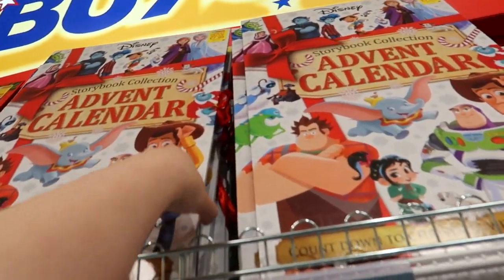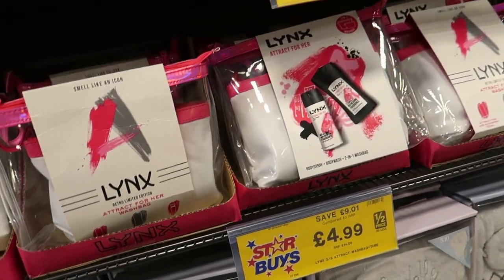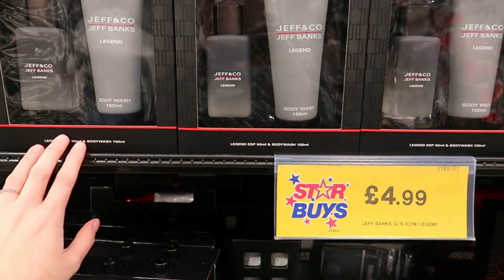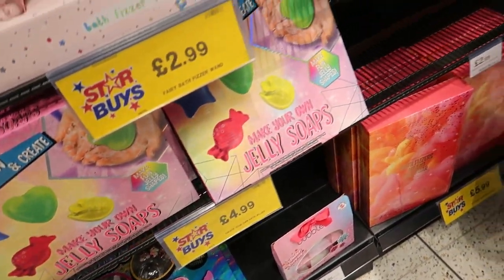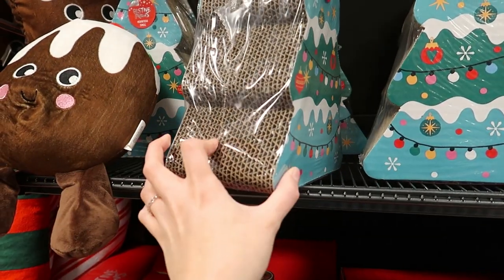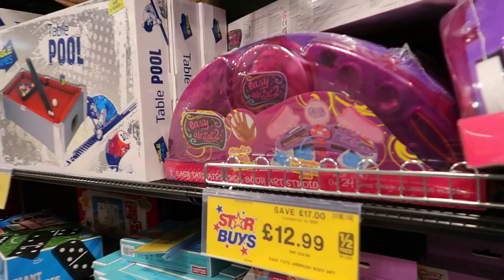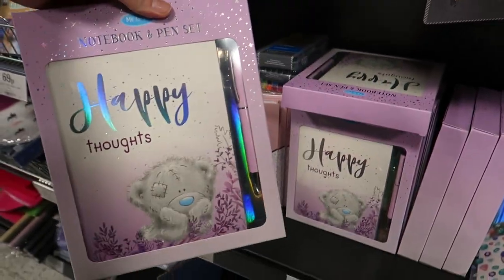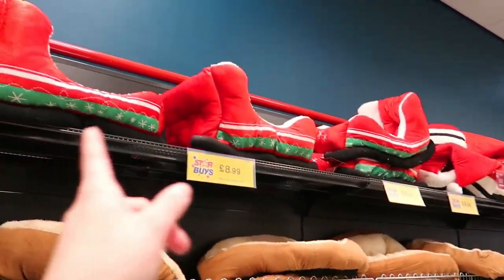HOME BARGAINS CHRISTMAS STOCKING FILLER IDEAS 2022! | ITS VORNY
HOME BARGAINS CHRISTMAS STOCKING FILLER IDEAS 2022! ON A BUDGET!

Christmas is slowly approaching and sometimes you just need some ideas of what to get someone! I thought that I would go into Home Bargains and show you what stocking filler ideas there are that you could buy or make up for someone for Christmas 2022!

Christmas is always hard when you have no idea what to buy someone especially as you get older! So I thought that I would start a little series leading up to Christmas showing some of the stocking fillers that shops like B&M, Home Bargains, Poundland etc have and gift ideas perfect for that someone special. Gifts for him, gifts for her, secret Santa, and stocking fillers for all ages.

Siobhan xox